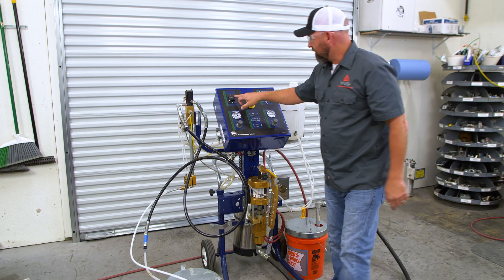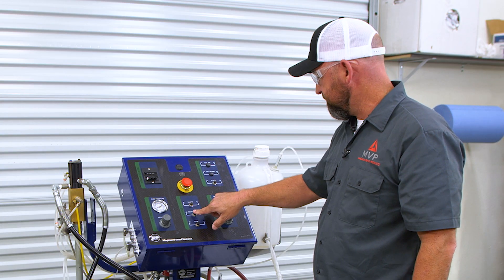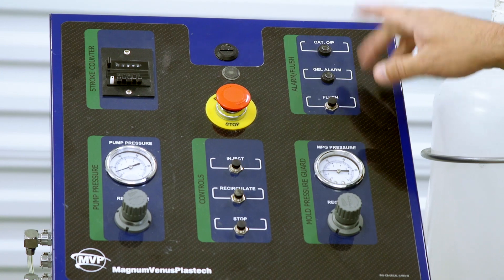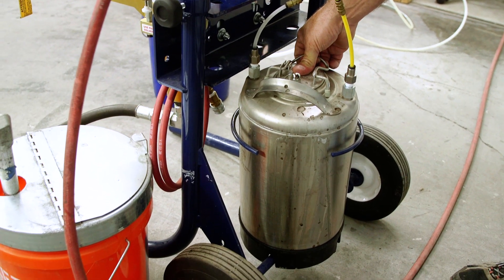Start Up & Shutdown of Innovator 2 Injection Machine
Watch Kris Reagan demonstrate the process of start up through shutdown of the Innovator 2 Injection Machine.